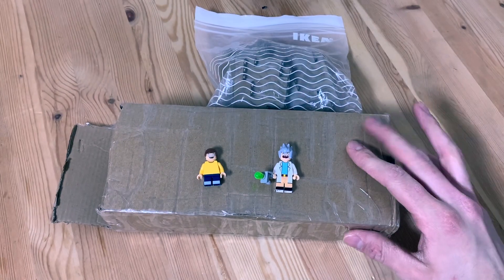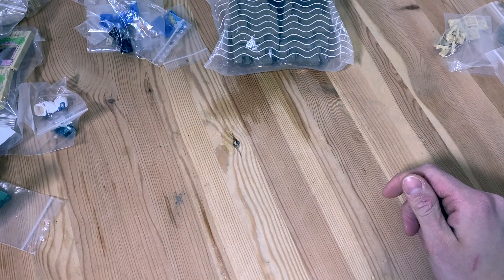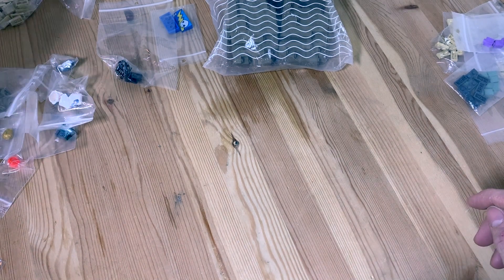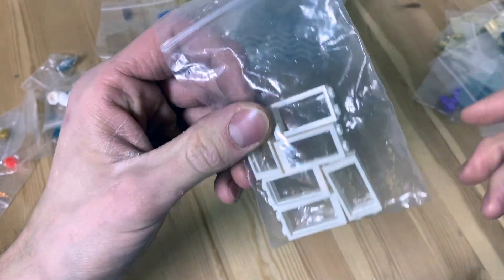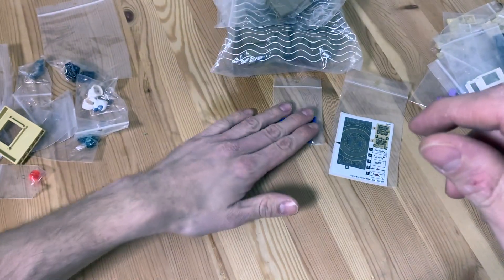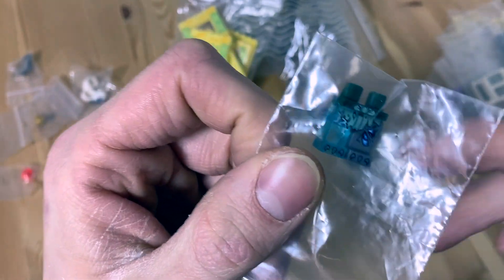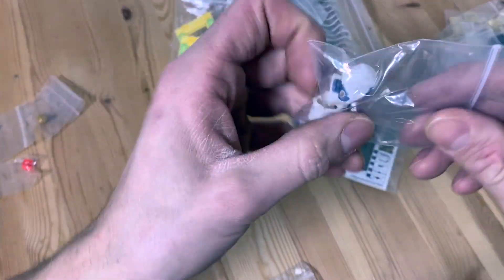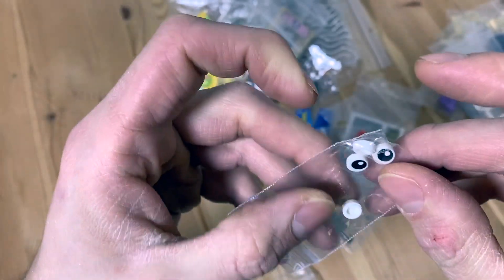Lego Bricklink Haul #2 Ghostpants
Hello everyone
in this video I will be discussing my second recorded Bricklink Order!